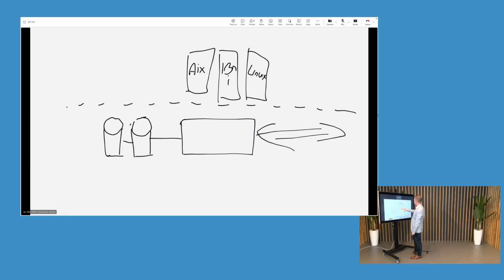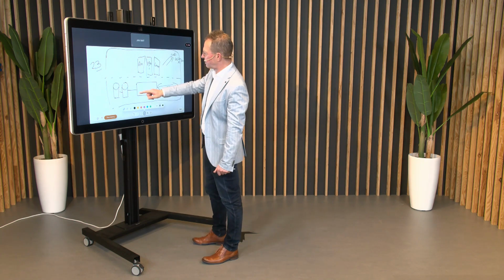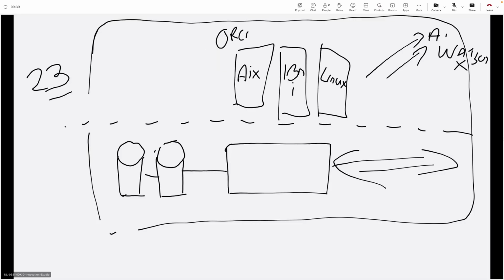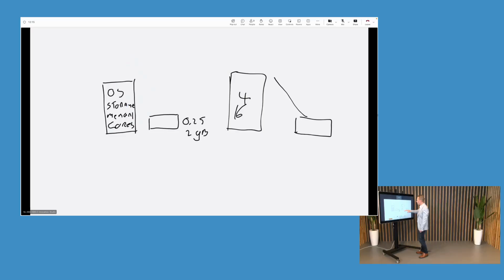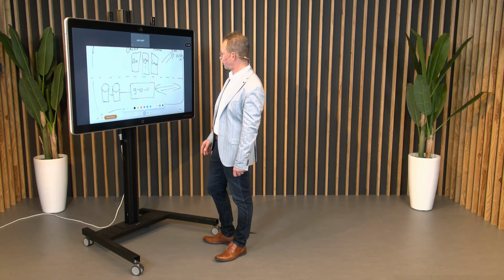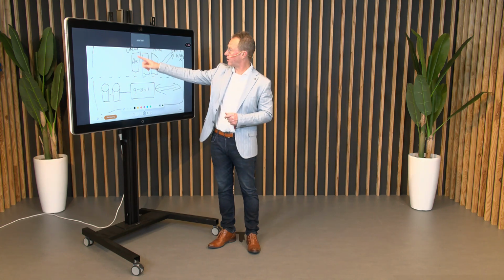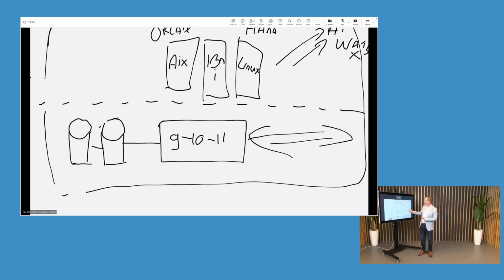IBM Power Virtual Server: The Essentials; What is IBM Power Virtual Server (longer version)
In this video will be explain, by white board, what IBM Power Virtual Server is.